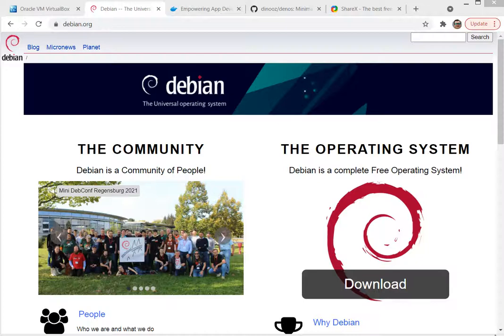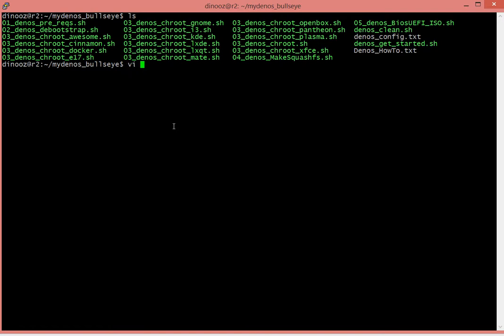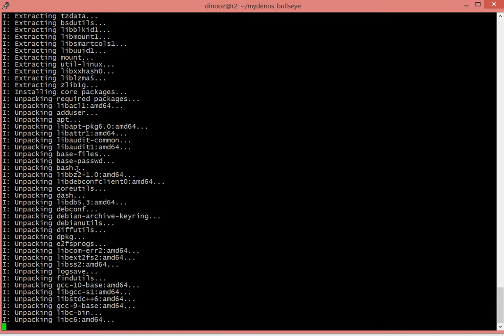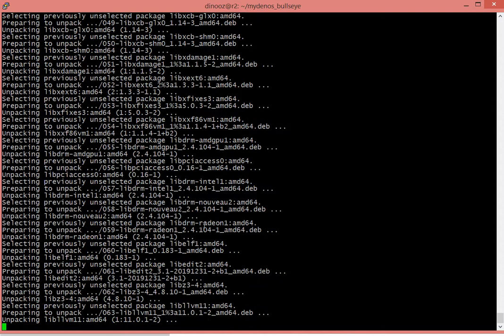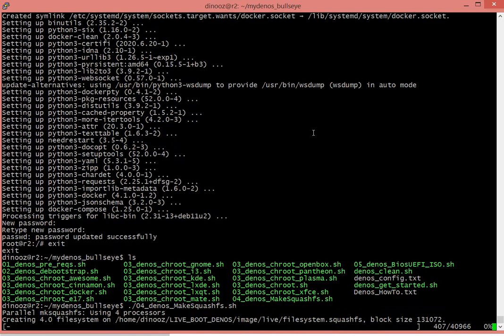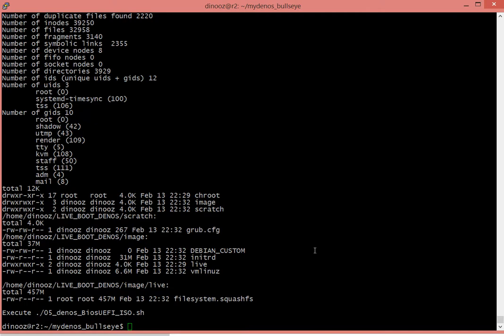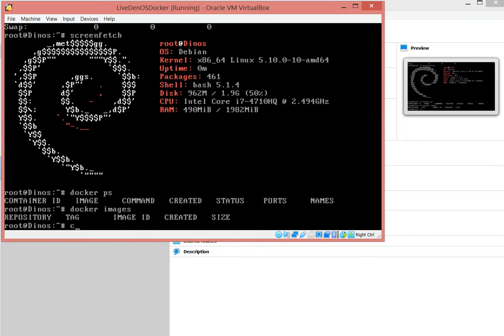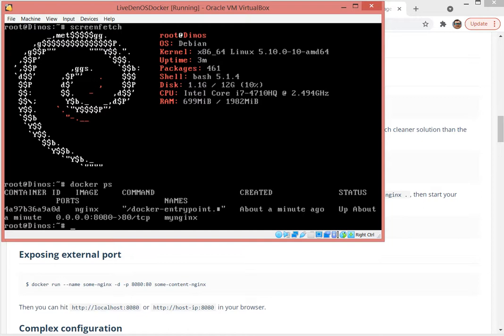Build your own Debian BullsEye Linux LiveCD with Docker in 10 minutes with only 5 scripts.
Have you ever wanted to build your own Linux distribution and packages in ISO. Perhaps have the minimalistic results in 515Mb ISO that is bootable and have Docker running out of the box.